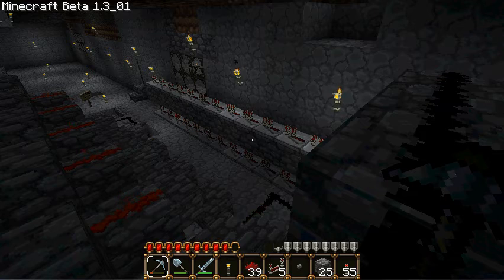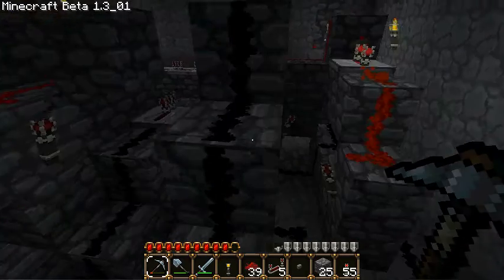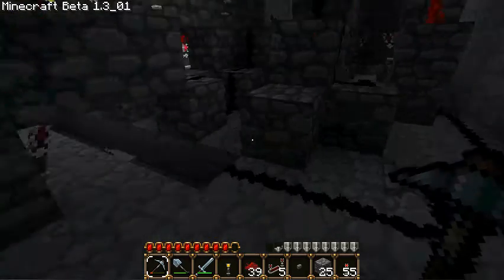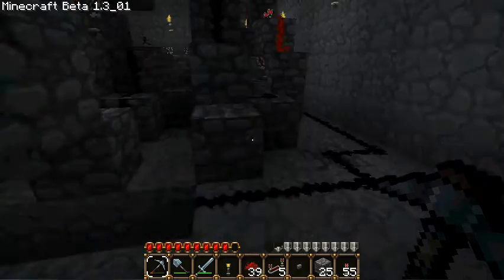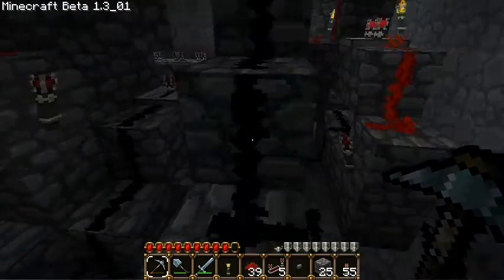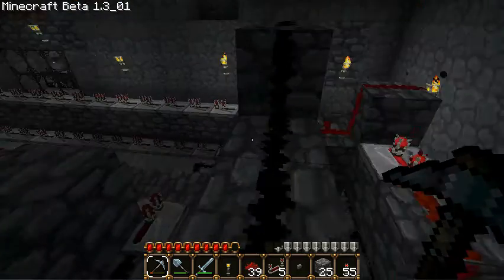Minecraft redstone logic analyzer using repeaters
Chaining together the new redstone repeaters with a 1 tick delay can be used to make a sort of logic analyzer for troubleshooting timing issues in complex circuits.  By stacking them and feeding each layer a separate signal, you can check the timing alignment of the two signals.